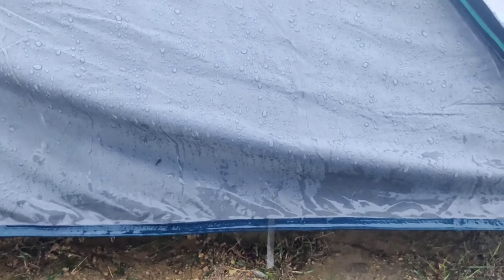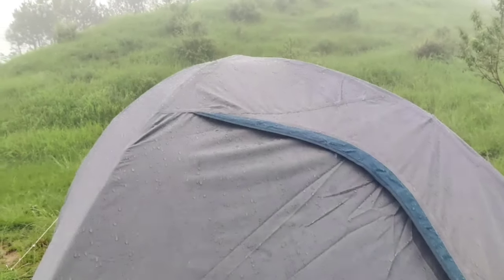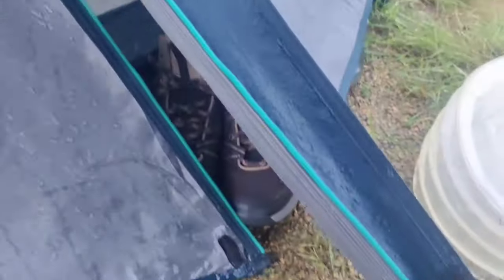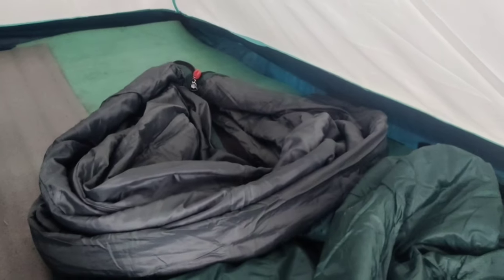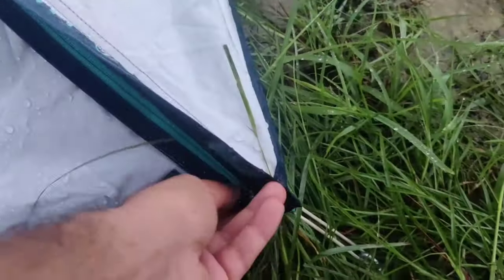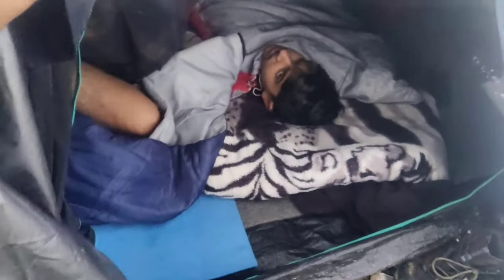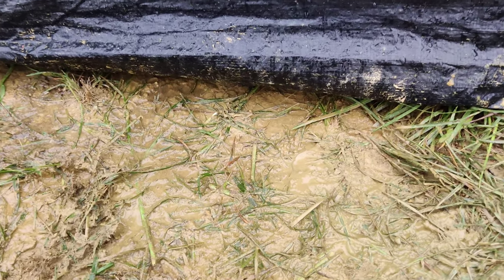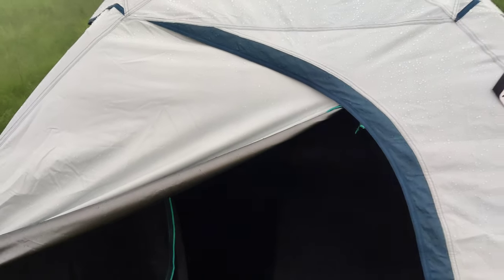Overnight Heavy Rain Test | Decathlon Quechua Mh100 &Fresh Black Tents | Waterproof Test |Full night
This video is about the leak test of Decathlon Quechua tent models- MH100 & Fresh Black. We tested both tents side by side in full night rain.